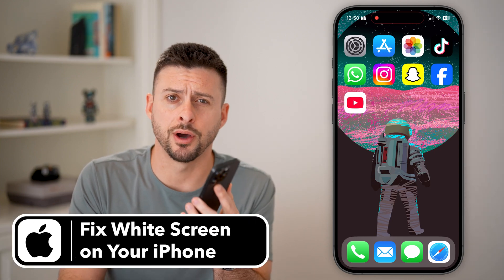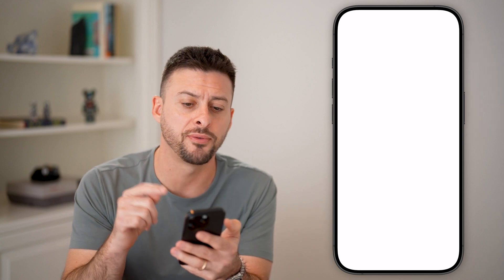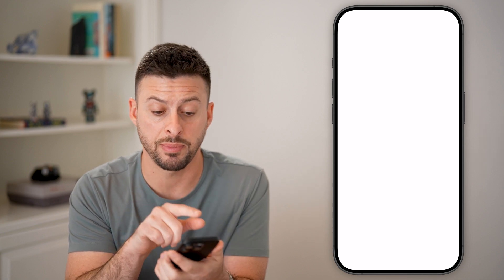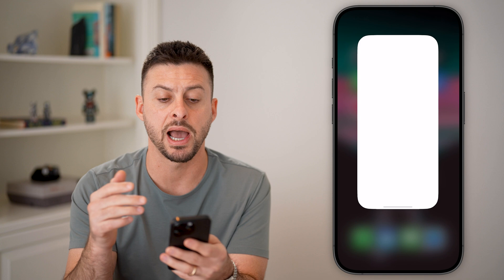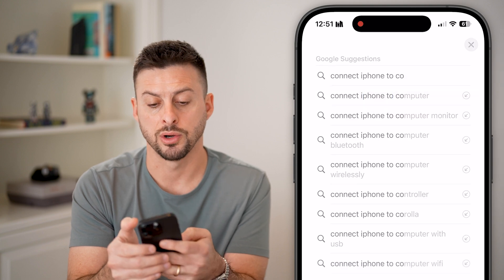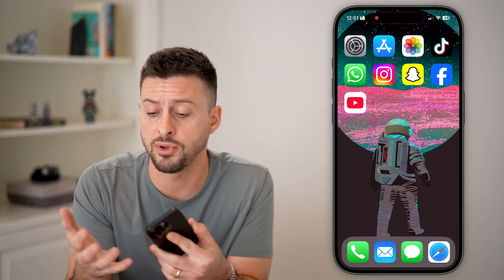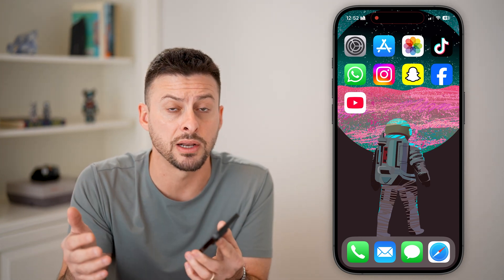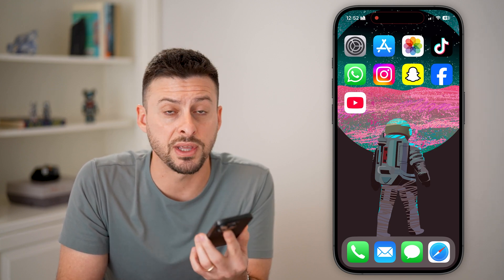How To Fix iPhone White Screen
Let's fix your iPhone if it has a white screen that's unresponsive when you try to use it.